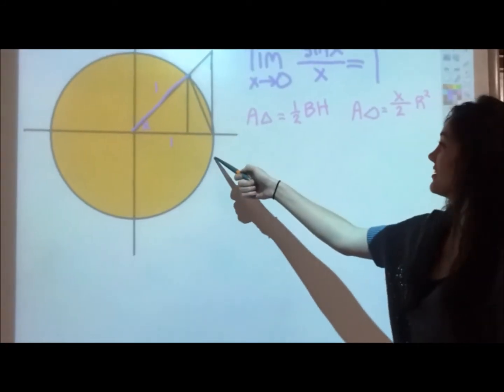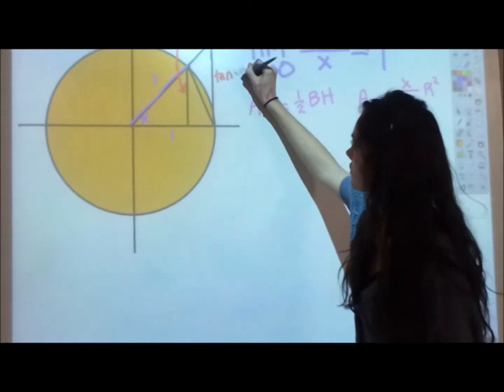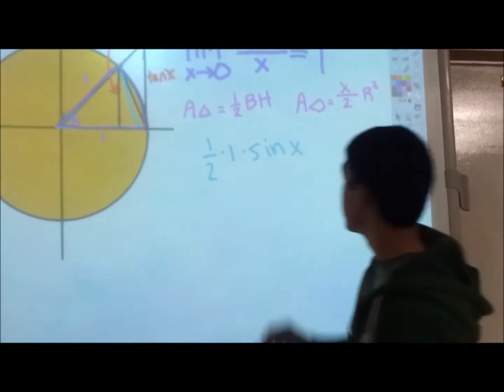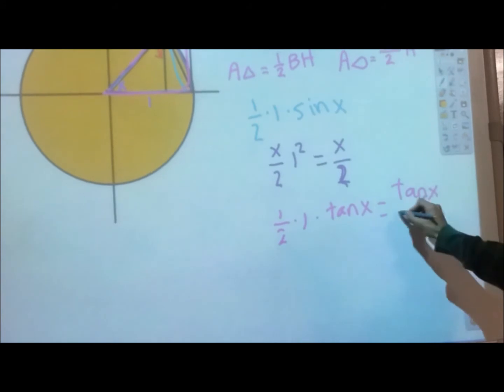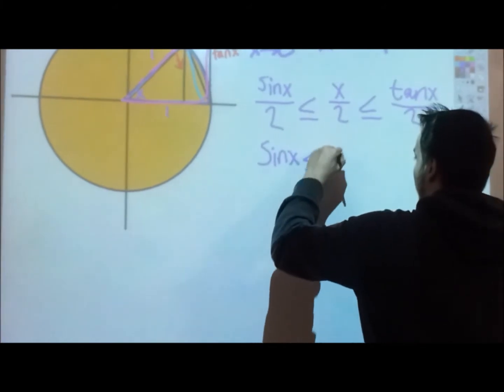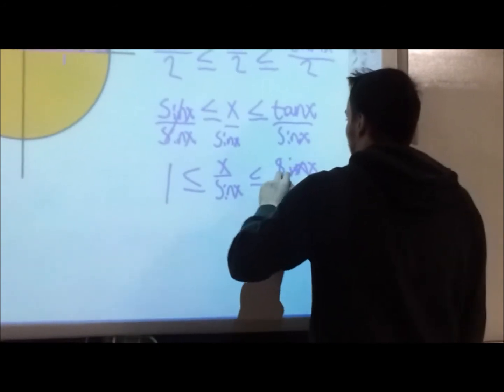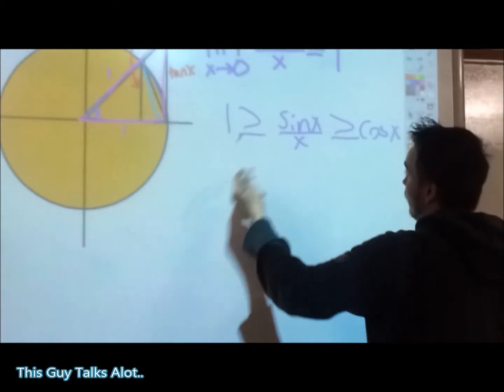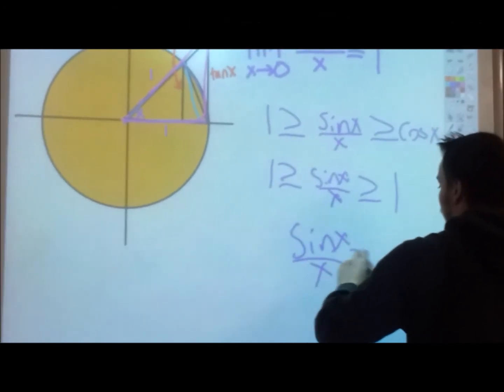Squeezing The Limits: Uncondensed But Majorly Cut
My calculus group and I made a video for a calculus project. Realizing that we had more footage than we could use we quickly decided it was best to make two videos. I present to you the better version. Enjoy! GREENCUPPIN'